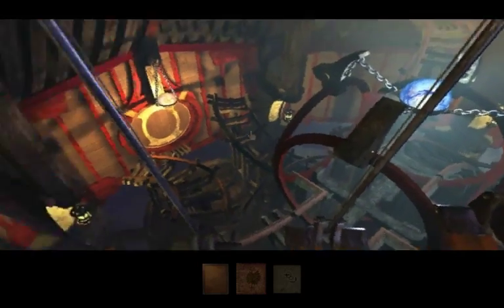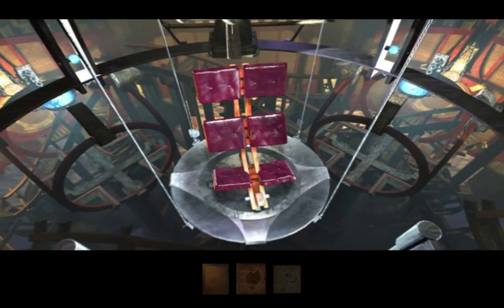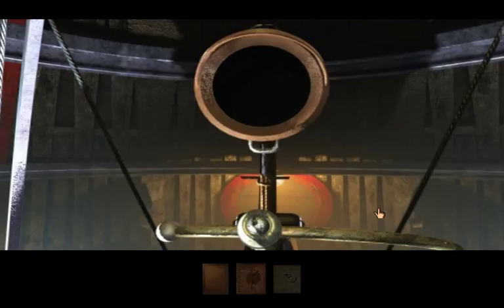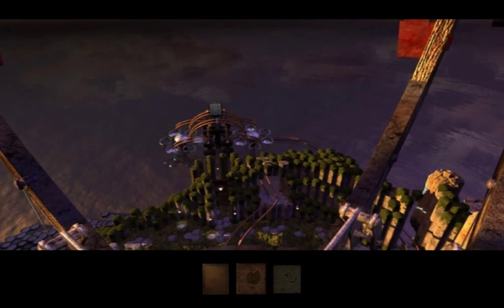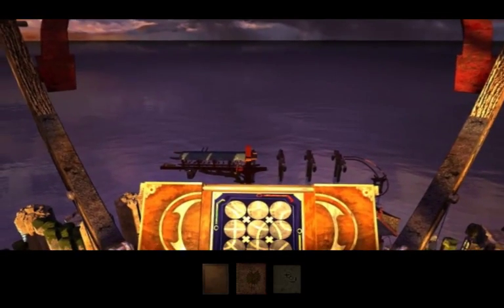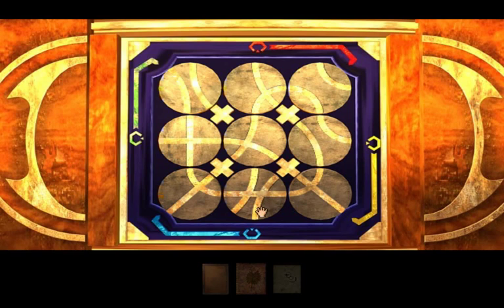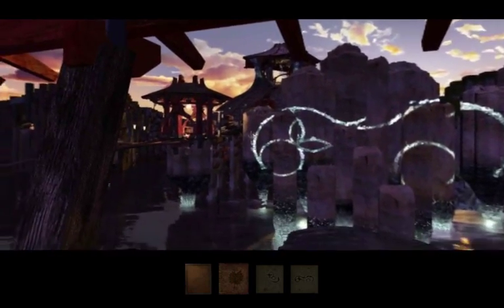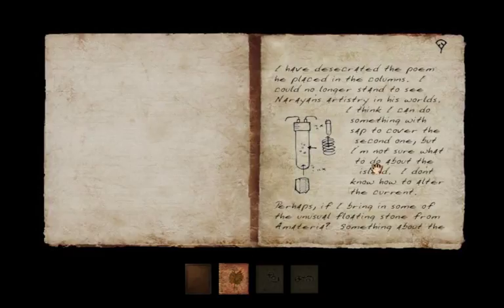Let's Play Myst III: Exile - Part 11 - Coming Full Circle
I think it's pretty safe to assume that this is pretty much everyone's favorite part of the entire Myst saga. :-)